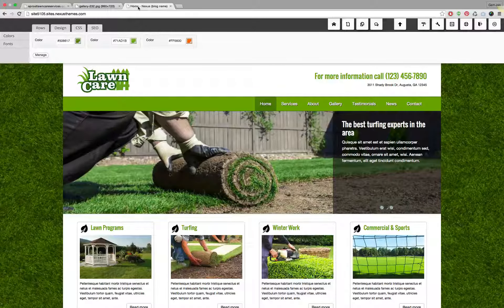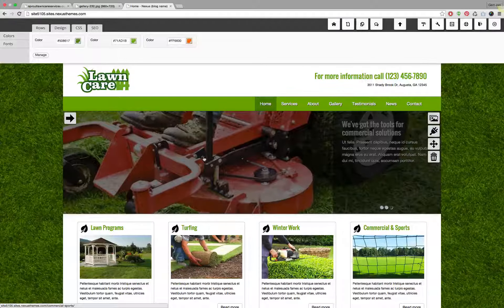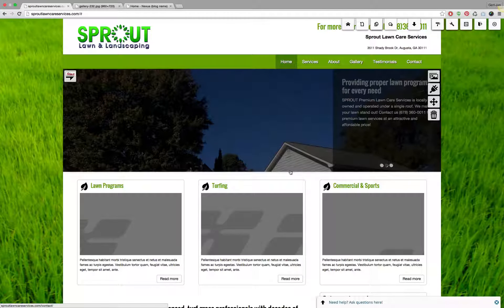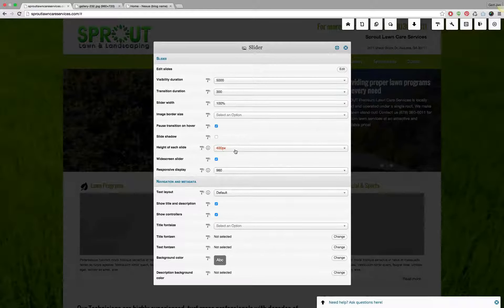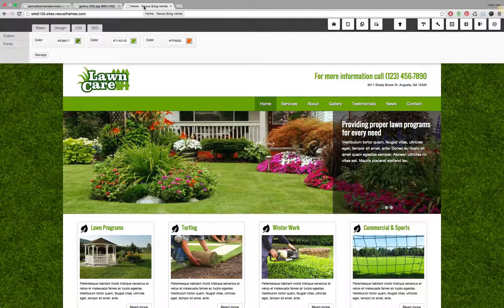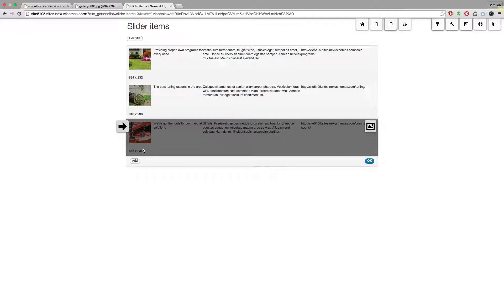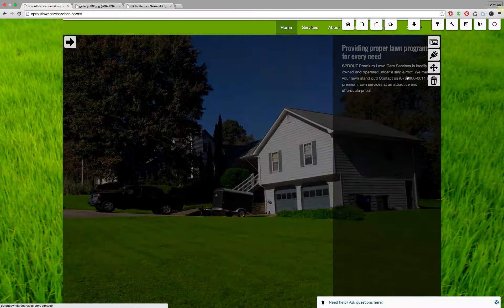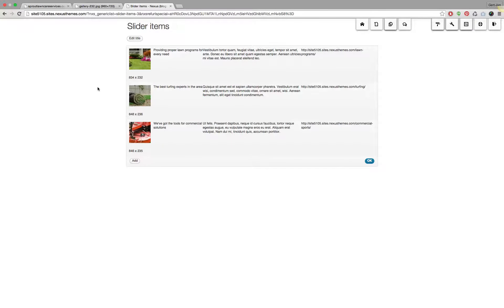How to fix cut off images in your WordPress slider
If you are adding slides to your WordPress slider, they could be cut-off, depending on the configuration of the slider they are in. Watch this video to learn why that happens, and what you can do to solve that problem.